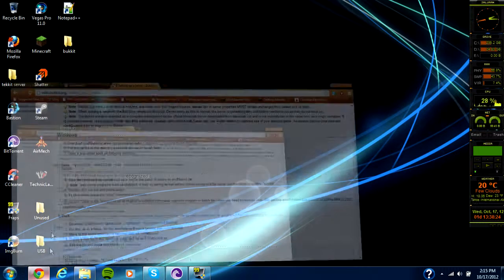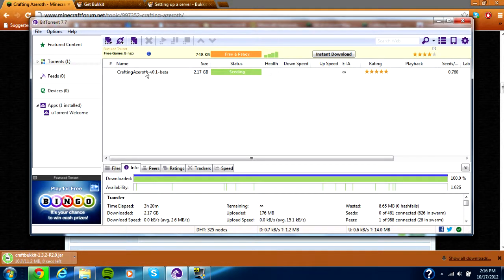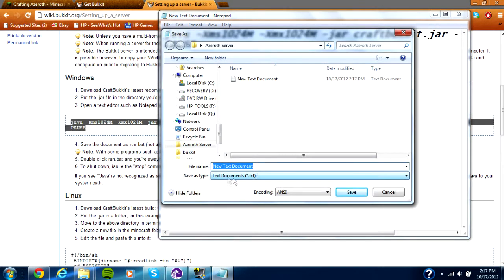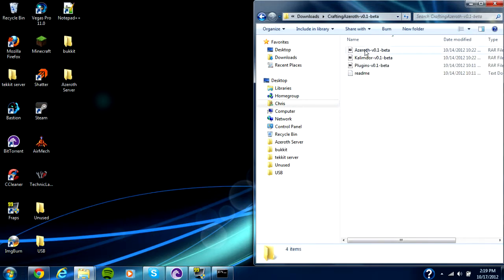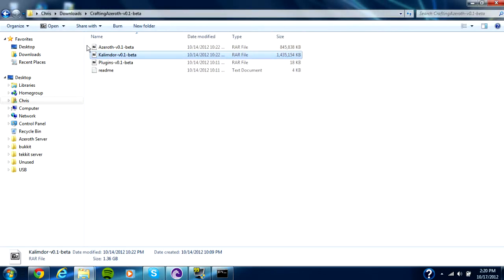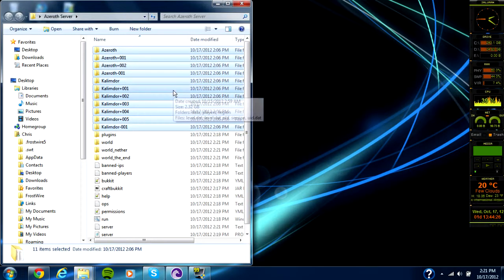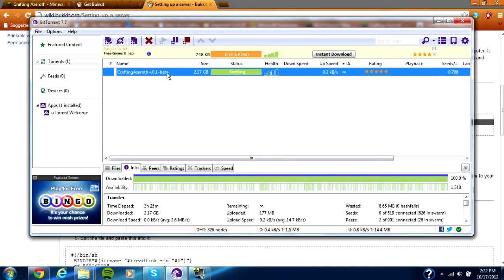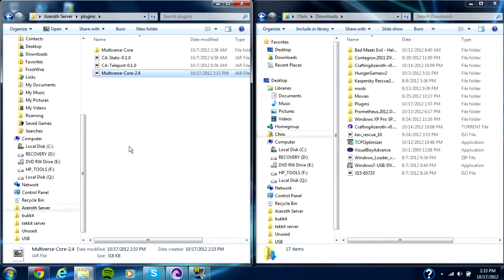Minecraft: How to make an Azeroth Bukkit Server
A few people asked me to make a tutorial on how to make this server.

I have a server up for people to look at: Bigjakk.zapto.org

Map Creator: Rumsey